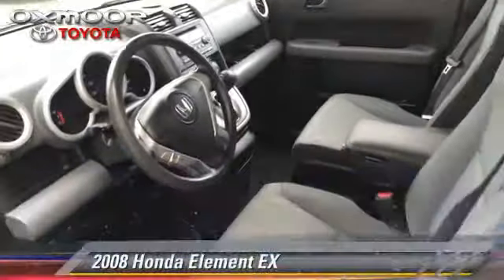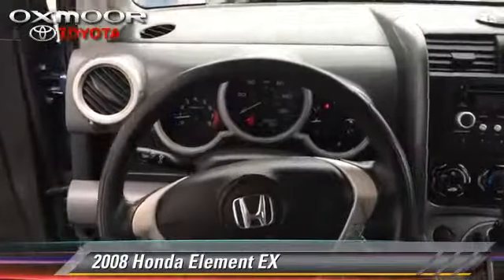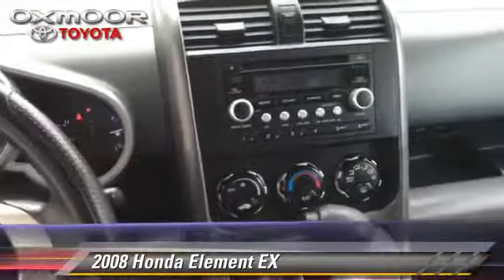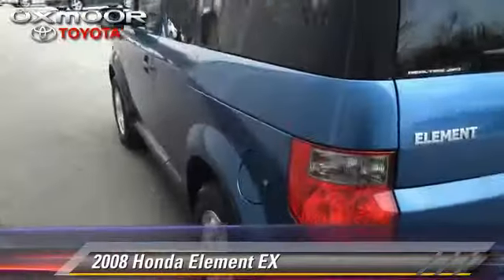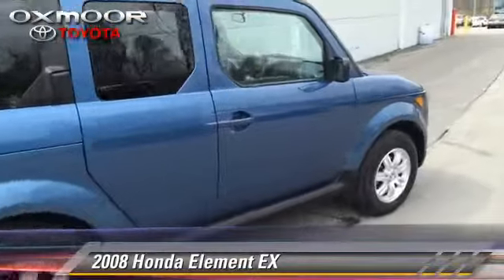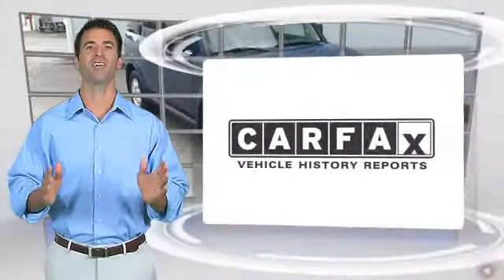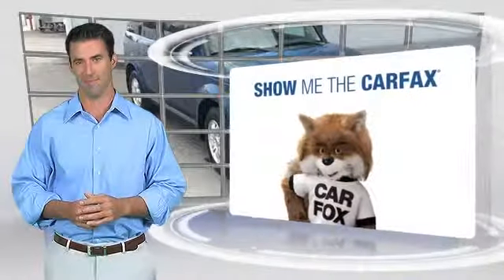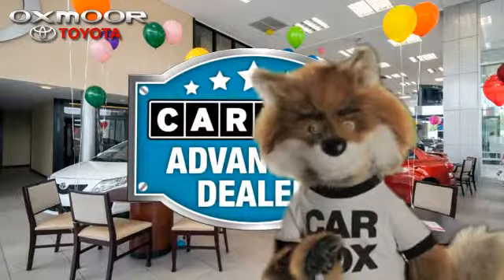Oxmoor Toyota, Louisville KY 40222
[DFIN:3:2971384:I:1125:CFA0F85F:9dcec4c0d24de4d2850eea467b261de2]